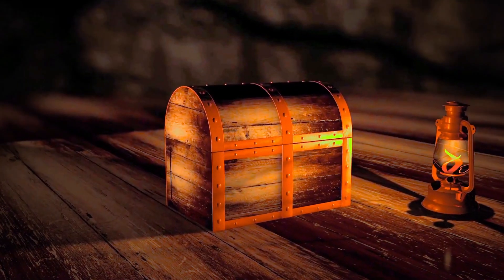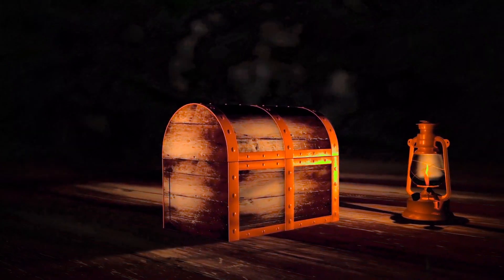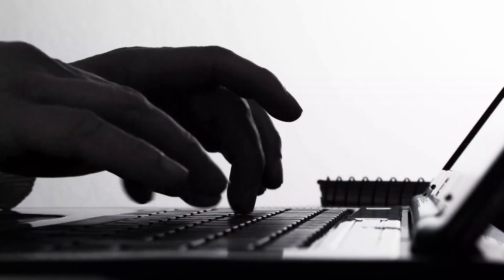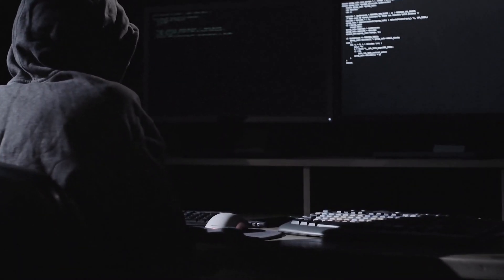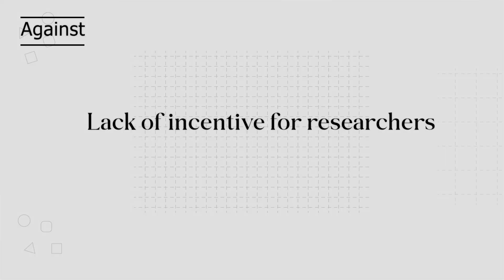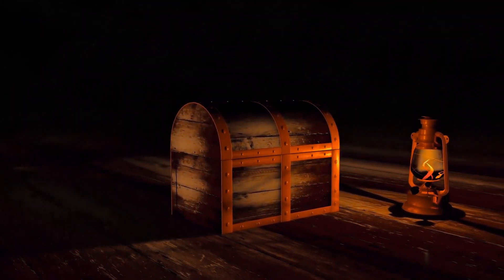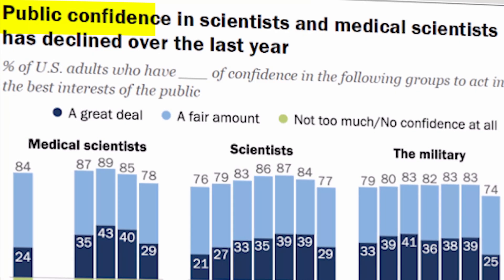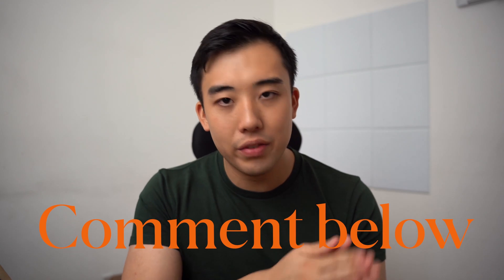What if we removed the paywalls to science?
Hey everyone! What do you think of the Open Science Movement? Good or Bad?

Skip the waitlist and invest in blue-chip art for the very first time by signing up for Masterworks